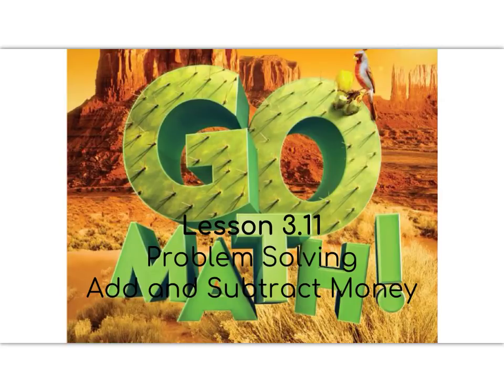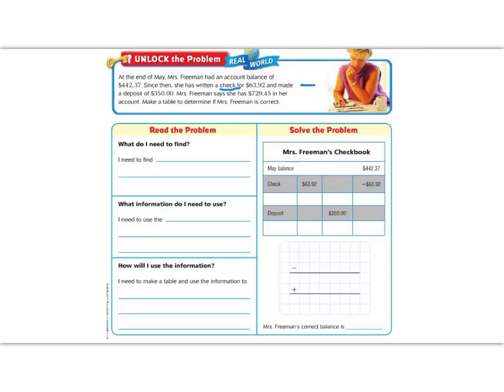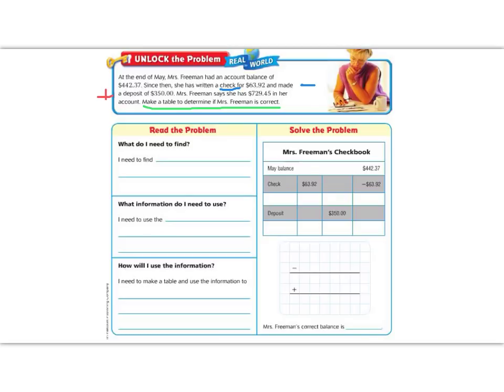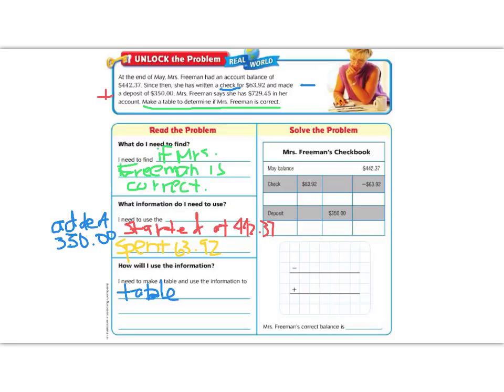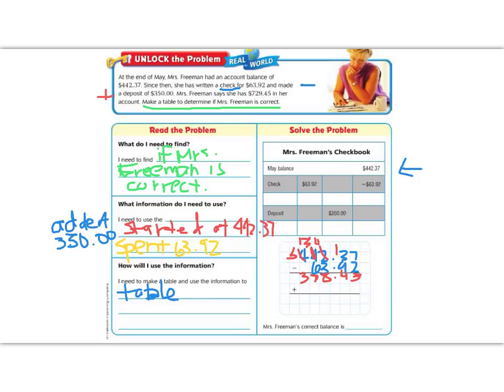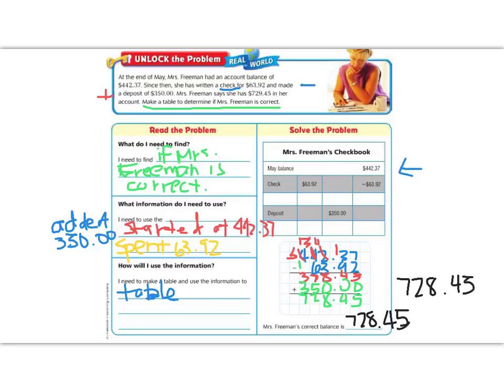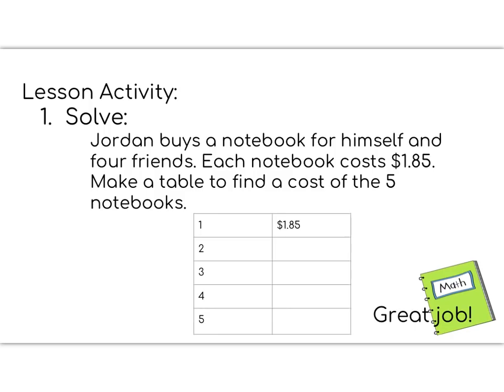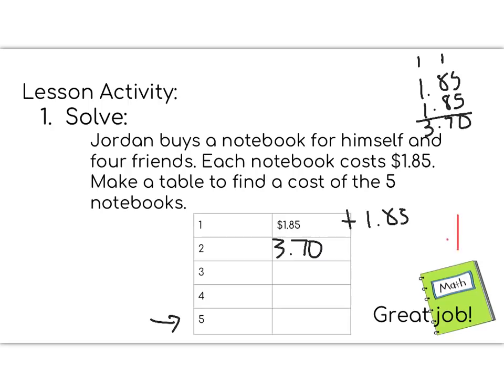Lesson 3.11 - Go Math 5th Grade